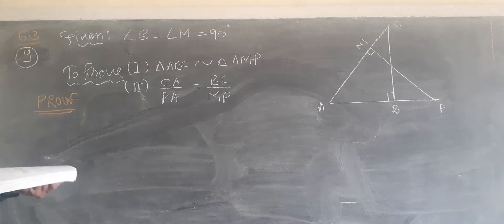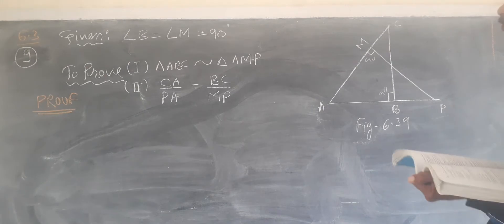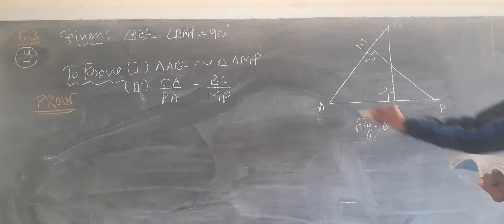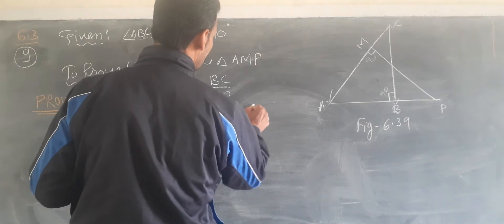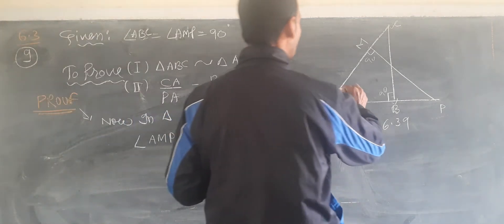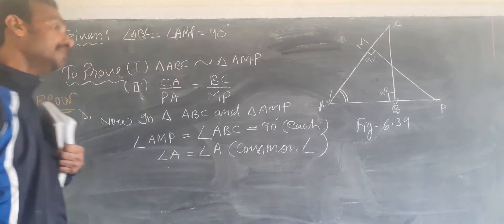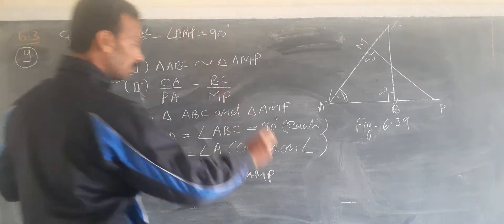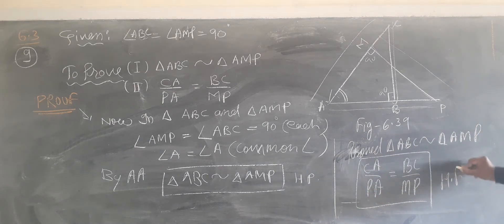CBSE class 10th maths chapter-6 exercise 6.3 Q.no.9 to 11